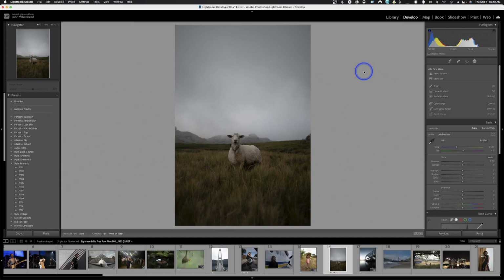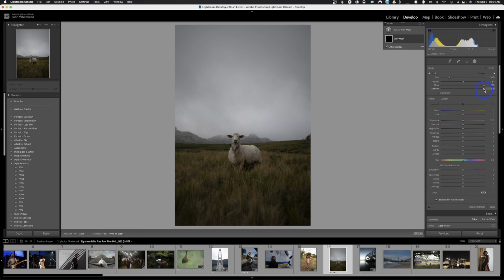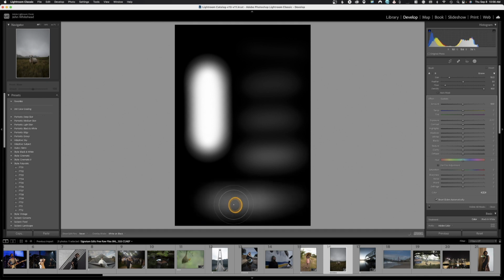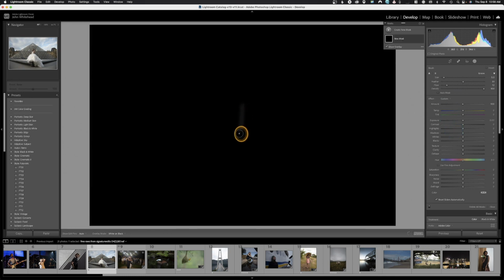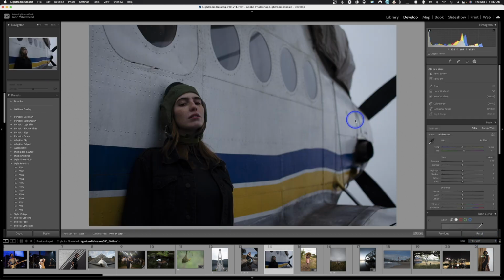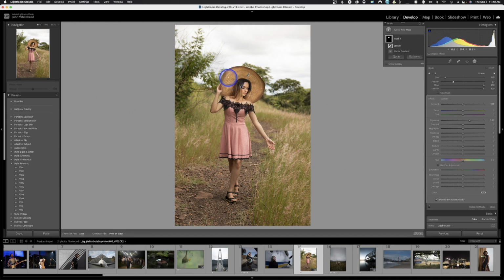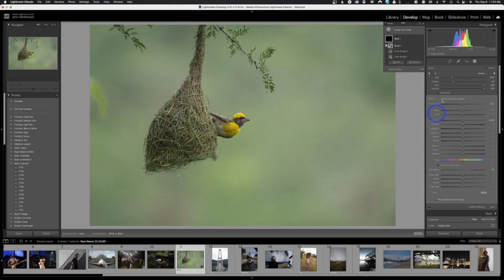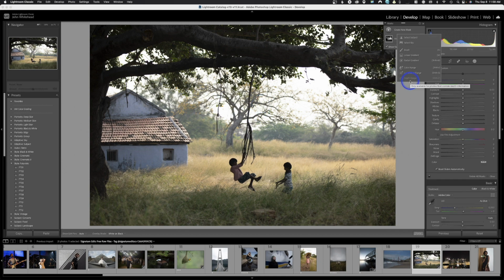Ultimate Adobe Lightroom Classic 2022-"SELECTIVE ADJUSTMENTS PART 2" FREE SERIES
Ultimate Adobe Lightroom Classic 2022-"SELECTIVE ADJUSTMENTS" FREE SERIES
 This Lightroom Classic series is aimed to teach you how you use Adobe Lightroom Classic from beginning to end.  I will use these tutorials as supplemental videos for my photography classes.  The series will follow the same path as I would teach a college student to use Adobe Lightroom Classic.
This video will focus on how to use the develop module to make adjustments in a specific area or selective adjustment.   The process used is very similar to Adobe Photoshop Masks.  I Will also show you how to use brush density and flow.

My suggestion would be to learn one aspect of the program, then move on verse just try to find the video that helps.  The more you practice the faster you will pick-up on the techniques of this series.
All images in these Adobe Lightroom Classic tutorials can be found